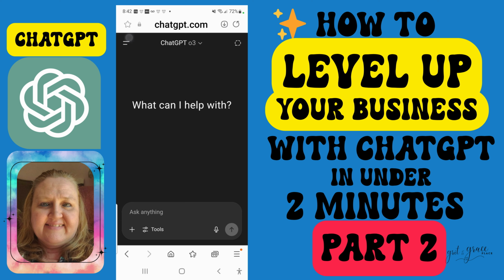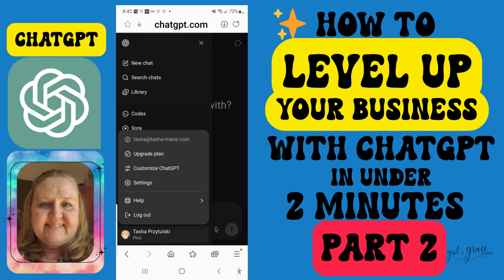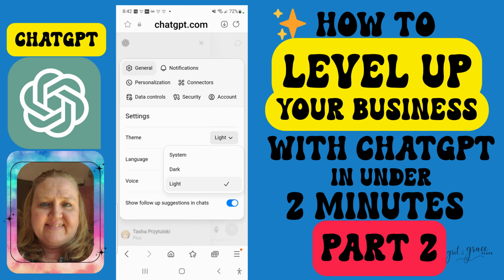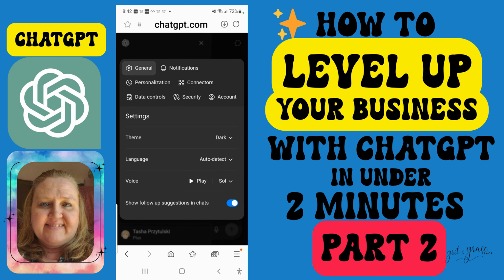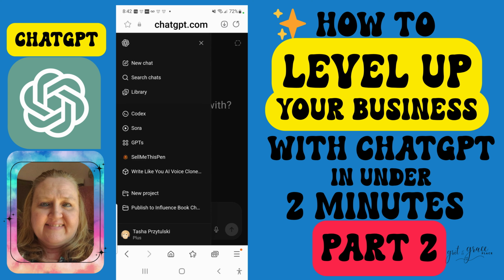How to Level Up Your Business with chatgpt in Under 2 minutes ! ~ Part 2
Ready to save time, work smarter, and scale faster?

In Part 2 of our “Level Up Your Business with ChatGPT” series, I’ll show you another quick, powerful way to use AI to move your business forward in under 2 minutes! Whether you're new to ChatGPT or just need creative ideas fast, this video gives you a practical tool you can use today to boost productivity and clarity in your biz.